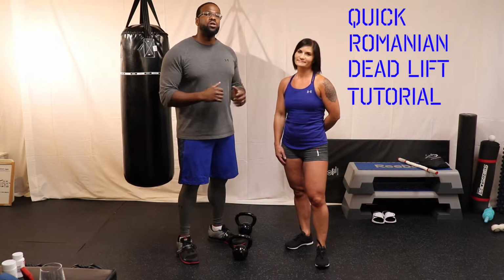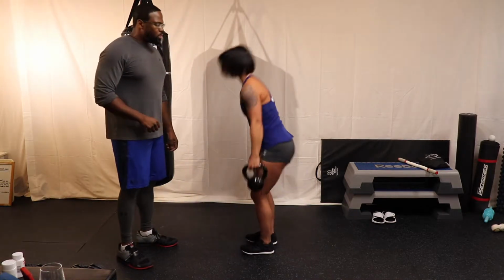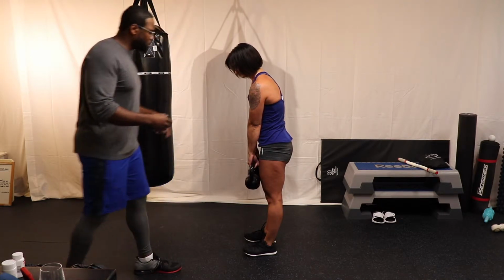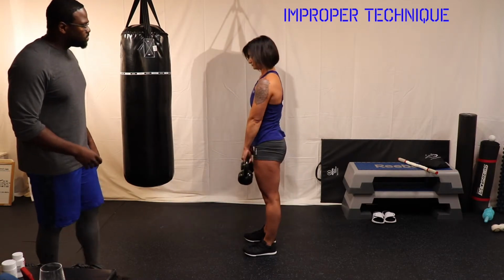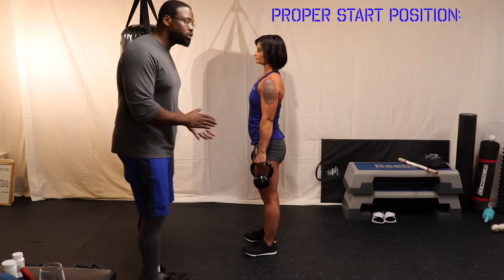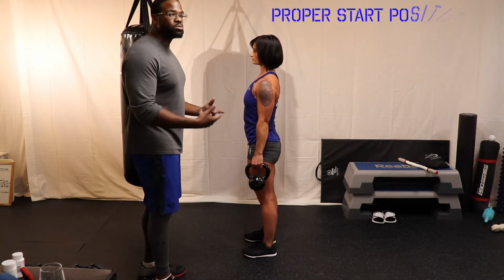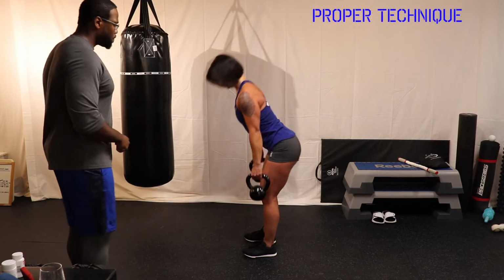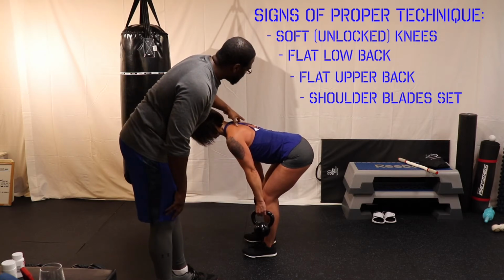How To Perform A Proper Romanian Dead Lift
I'm tired of hearing "dead lifts are dangerous" or "dead lifts hurt my back."

Here is a quick tutorial on the Romanian Dead Lift - a great movement to shape and strengthen your low back, your butt, and your hamstrings!

When you clean up this movement, you can gain a TON of benefits from it!